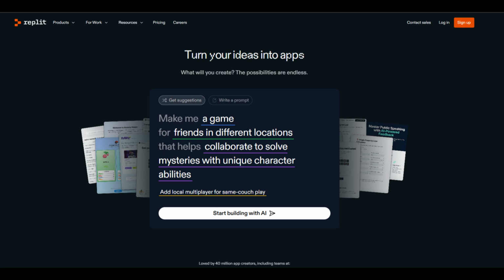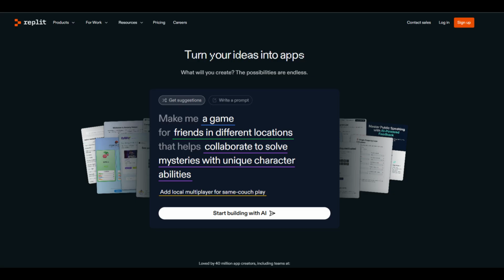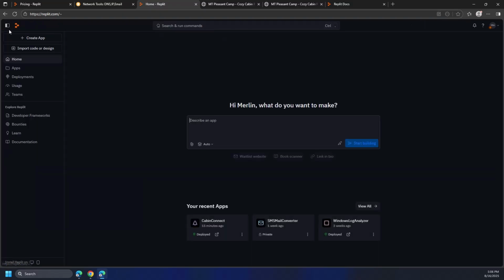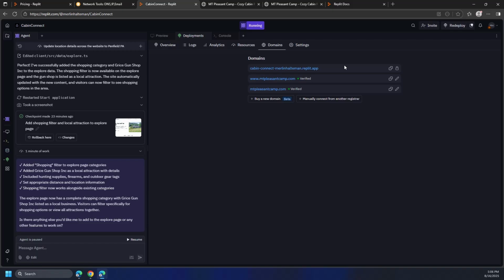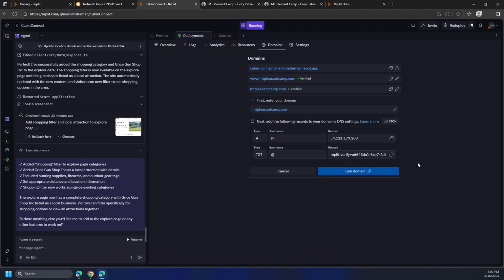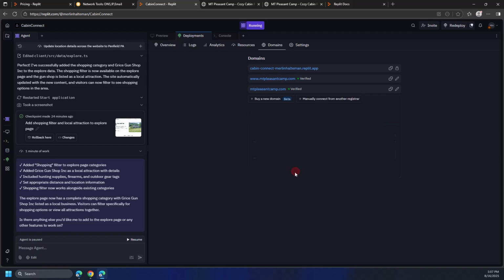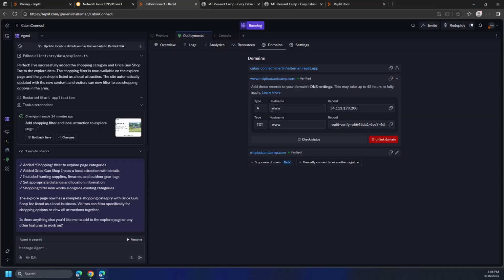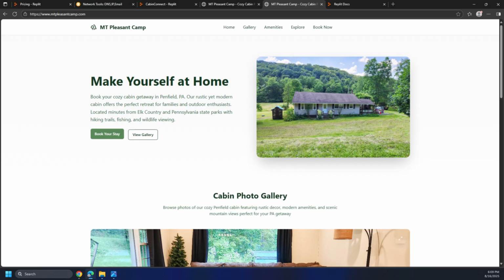[2025 Tutorial] - Add Custom Domain to Replit Project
Are you ready to connect your OWN domain to your Replit project? In this video, I’ll show you step-by-step how to link a custom domain to your Replit project.

🔹 What you’ll learn:

How to link a custom domain to your Replit deployment